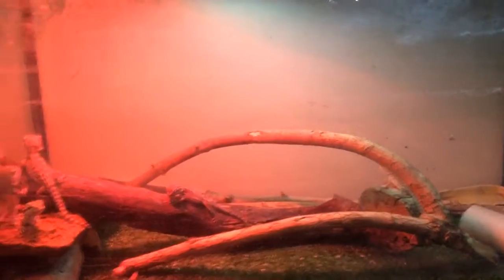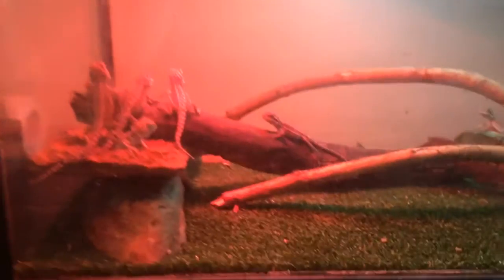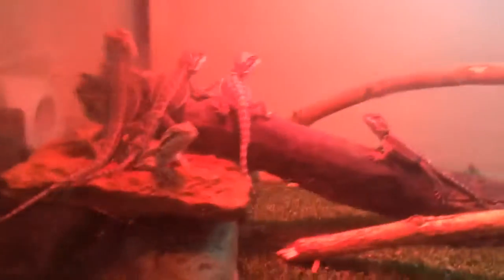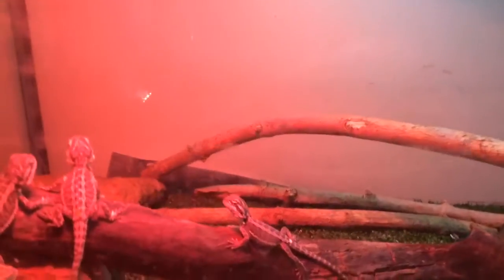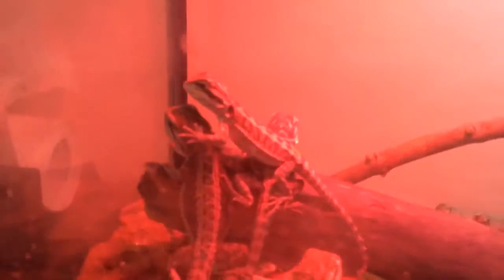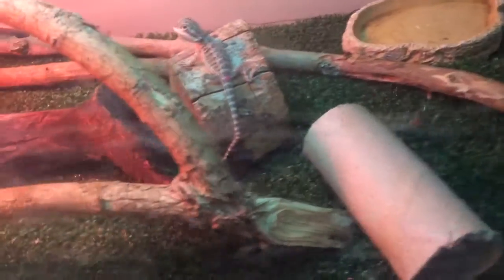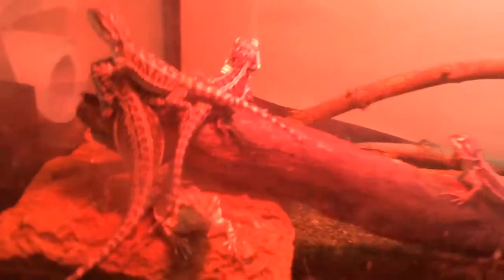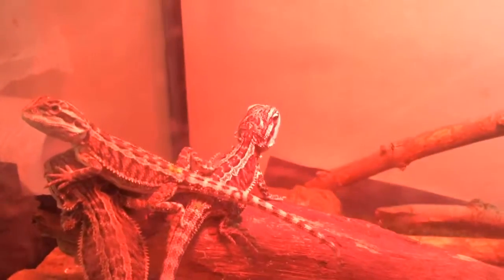BABY BEARDED DRAGONS!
These are our baby bearded dragons, they hatched on the 28th of November 2016! love the little fellas!